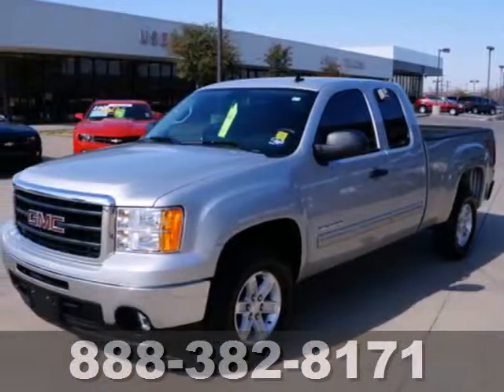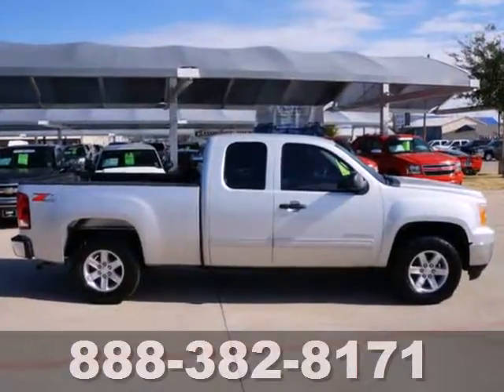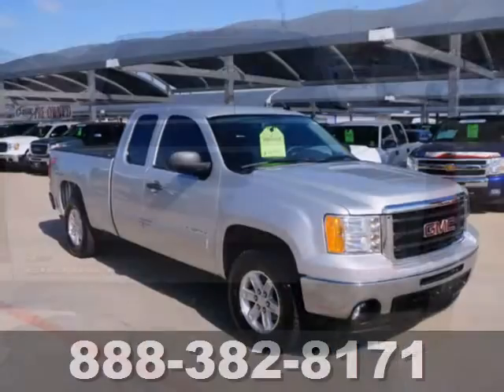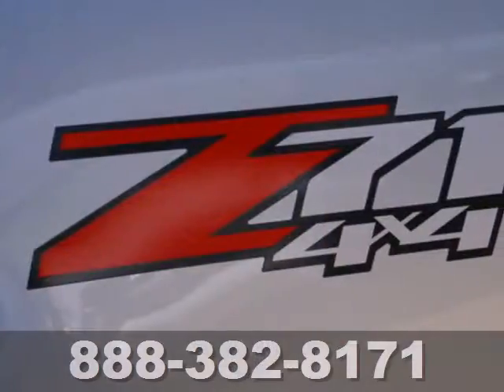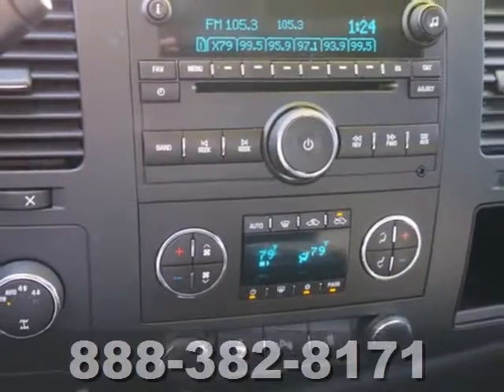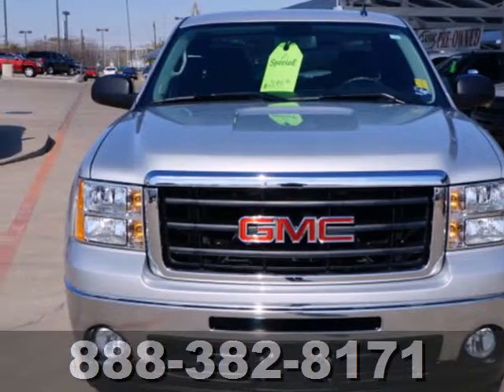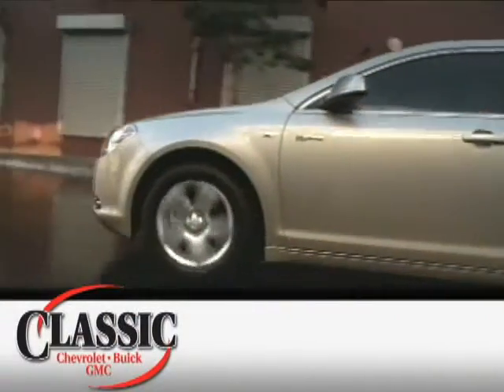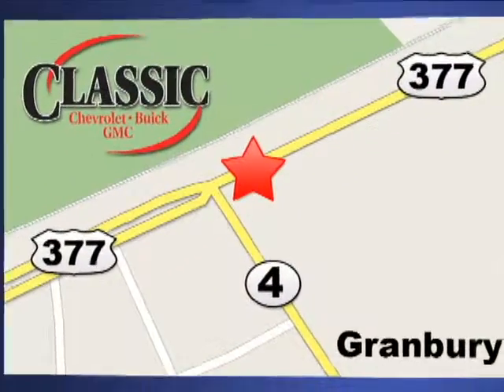2011 GMC Sierra 1500 Arlington Fort-Worth TX Granbury, TX #293257 - SOLD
Year: 2011
Make: GMC
Model: Sierra 1500
Trim: SLE
Engine: 5.3l 8 Cyl. Fuel Injected Flex Fuel
Transmission: 4WD Automatic
Color: Silver
Interior: Black
Mileage: 18613
Stock #: 293257

Address:
1909 E Hwy 377